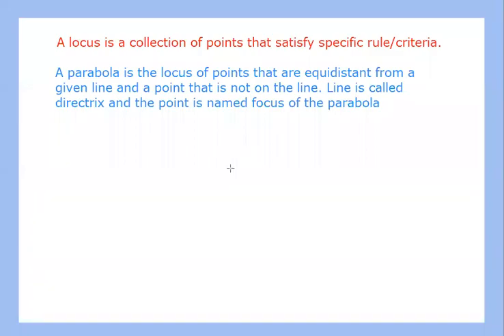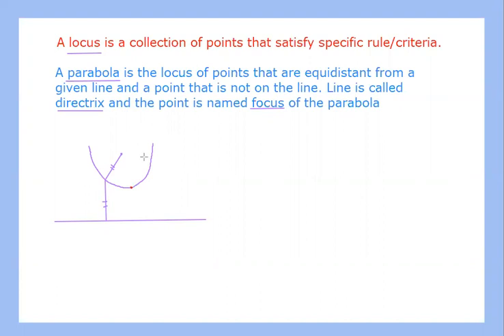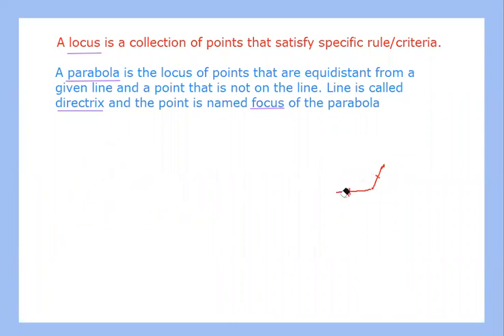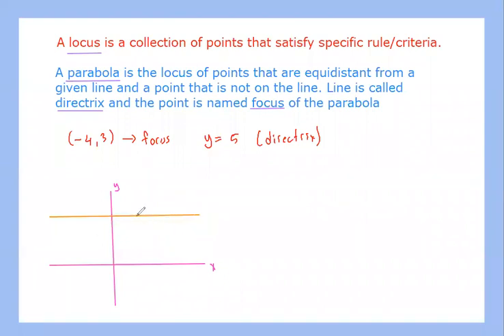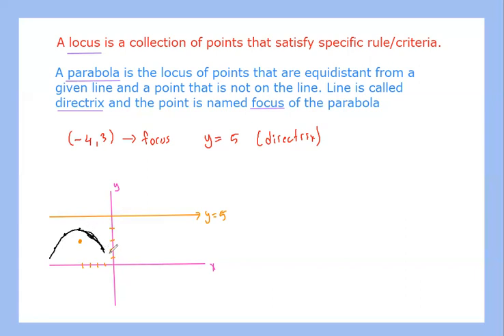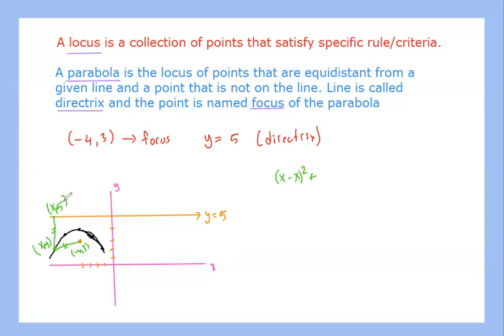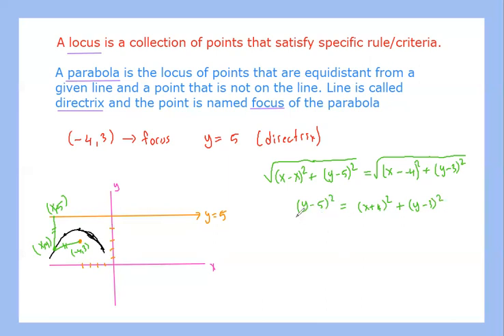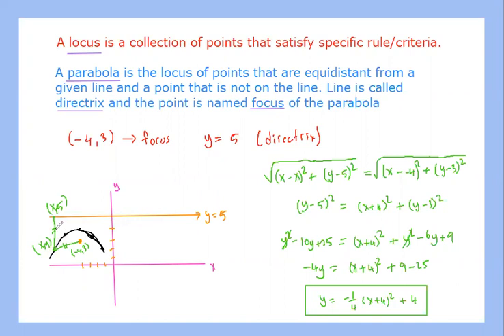Equation of a Parabola from Focus and Directrix